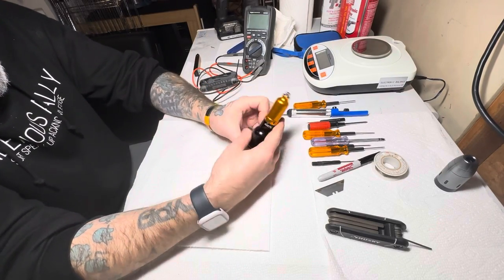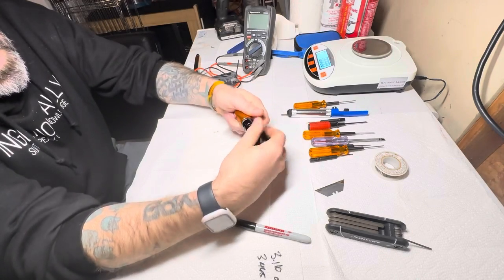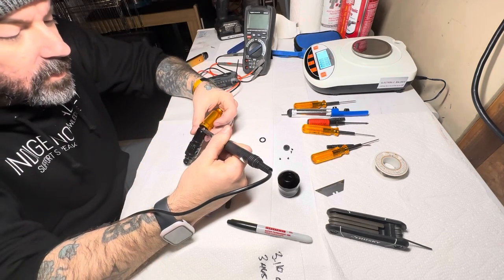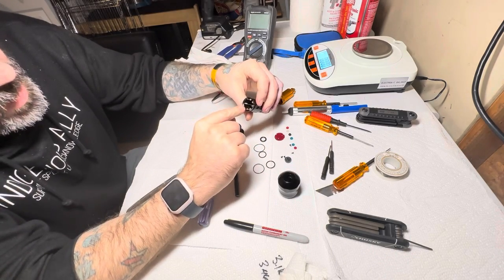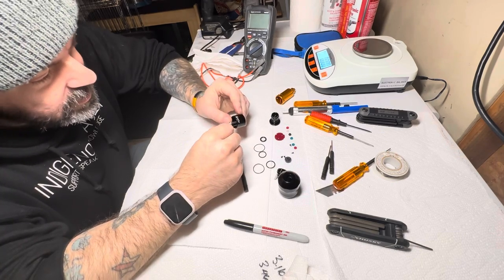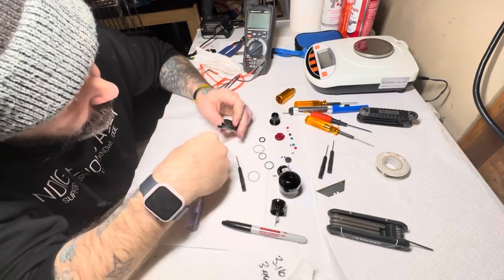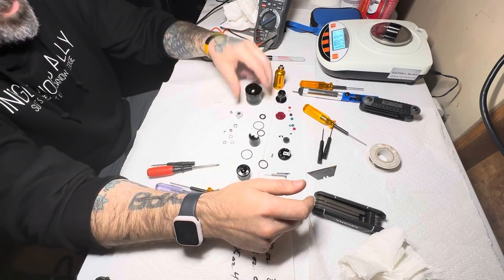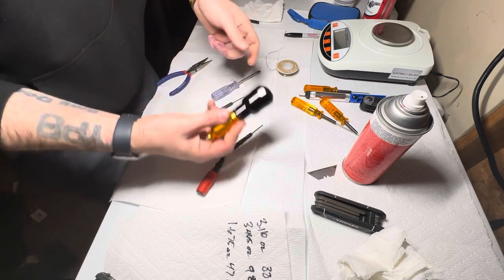Tear down of an Axys Valhalla Tattoo Machine - Ranking It By Build Quality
Tearing down another tattoo machine! This time it’s the Axys Valhalla.

What a well made machine!